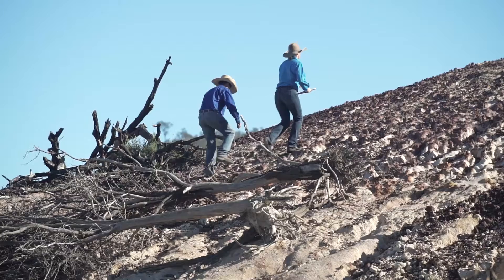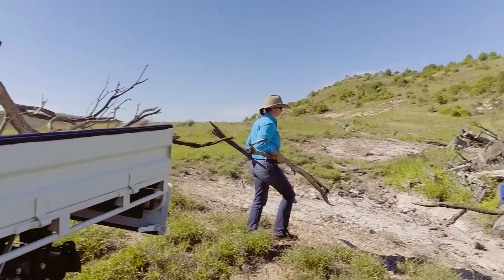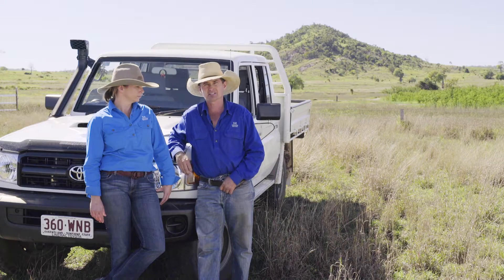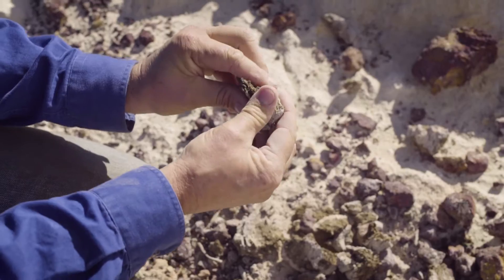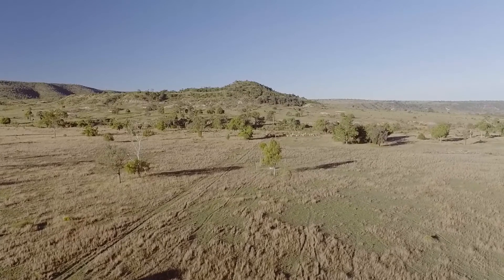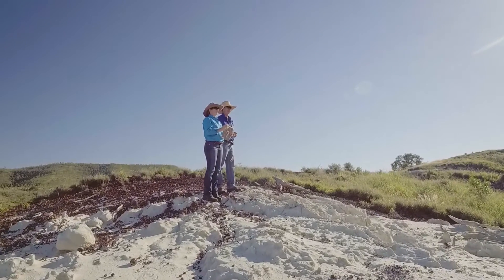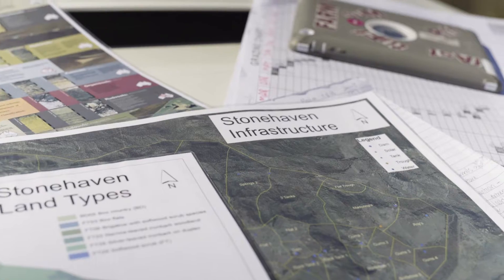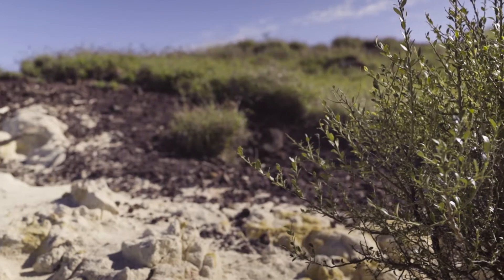Minimising soil erosion for better grass cover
Dan and Emma Jane Burnham, graziers at Stonehaven near Thangool in Queensland, have been busy managing soil erosion on their property.